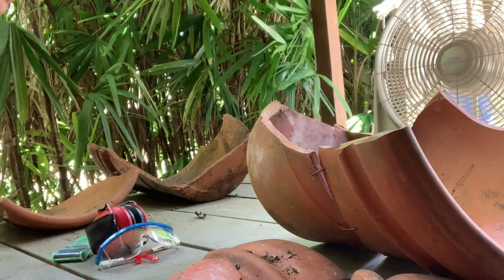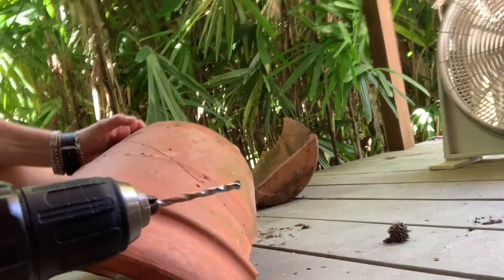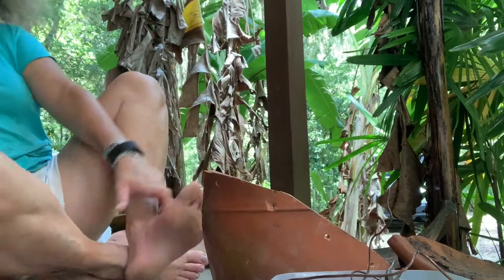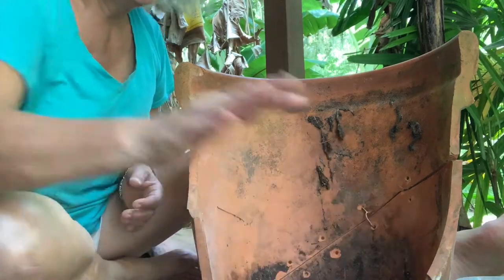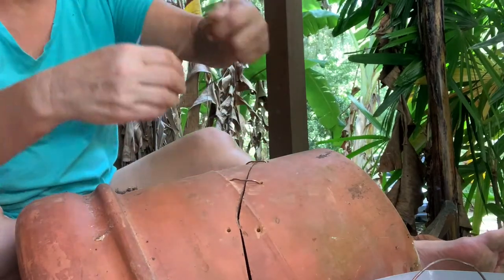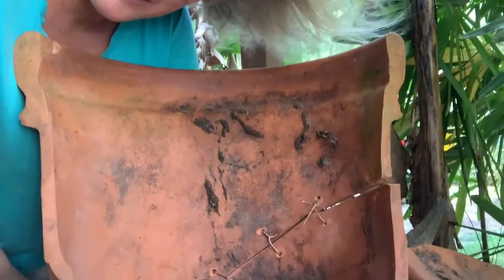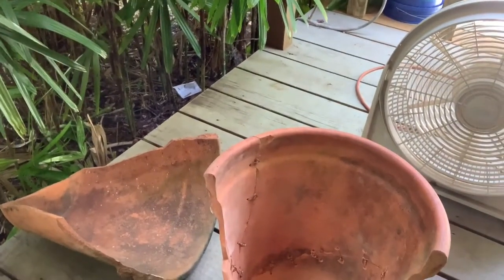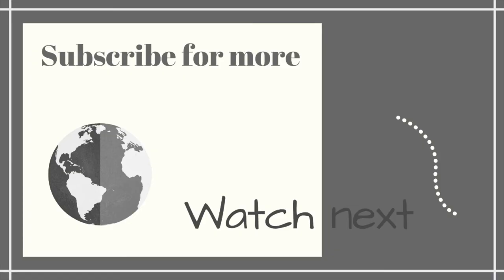REPAIRING YOUR EXPENSIVE TERRA COTTA POTS // REDUCE REUSE RECYCLE REPAIR // Deep Water Happy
💦 FEATURED in this video - If you have any broken terra cotta pots; here's how to repair your expensive investment quite affordably.

Shown or Mentioned:

* 5 Piece Masonry Drill Bit Set (CARBIDE STEEL STRENGTH) Chrome Plated - Durable Storage Case -Drills Through Concrete, Tile, Brick, Plastic, Wood, Metal, More!
*  DEWALT 20V MAX Cordless Drill Combo Kit, 2-Tool (DCK240C2) -
* DJM 4.0 Safety Glasses with Clear Scratch Resistant Wrap-Around Lenses No-Slip Grips UV Protection Adjustable Eyewear Goggles
* Peltor Hearing Protection - I use the Peltor Sport Tactical 100 Electronic Hearing Protector for when I'm shooting or working and listening to podcasts
* Fitbit Charge 4 Fitness and Activity Tracker with Built-in GPS, Heart Rate, Sleep & Swim Tracking

Category
LIFESTYLE